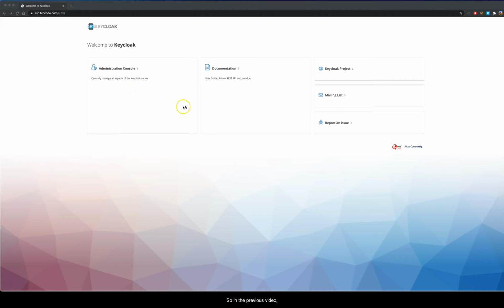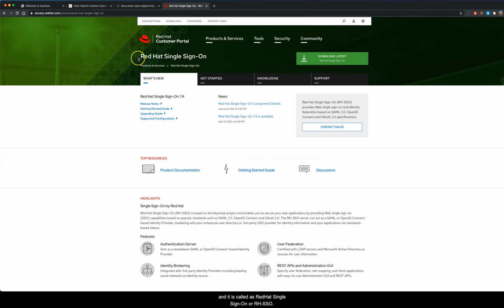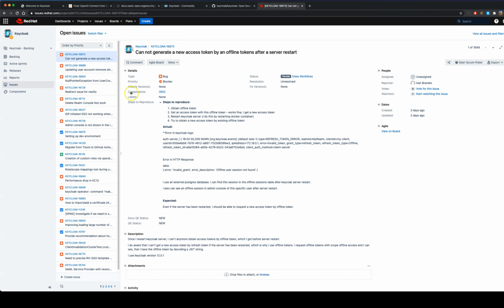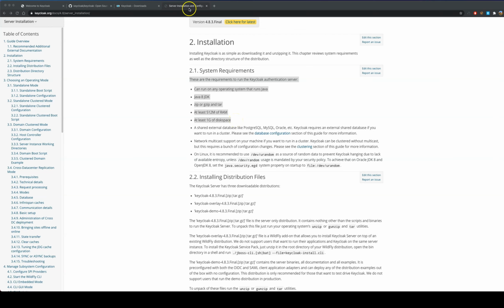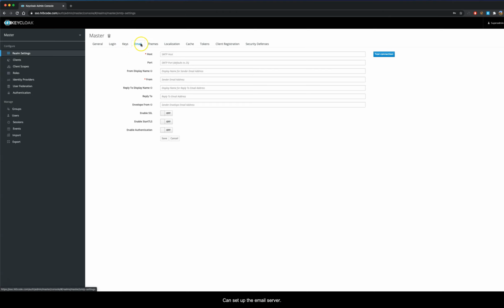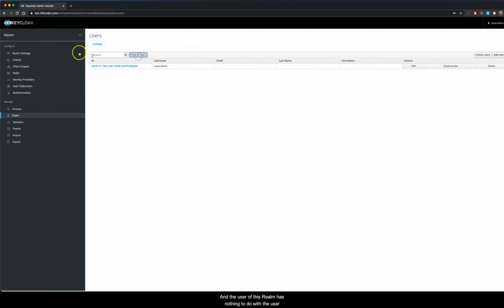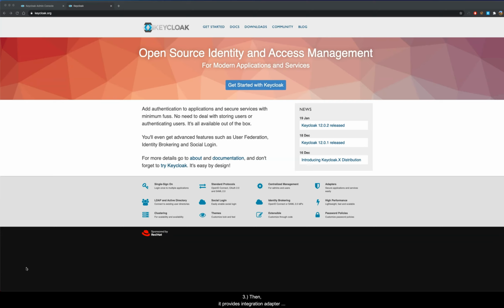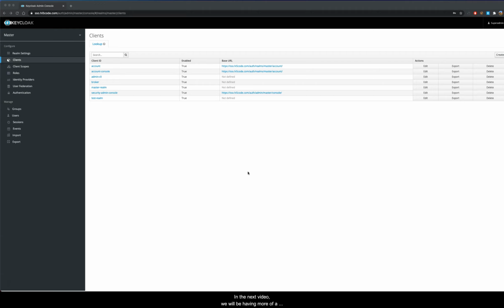KEYCLOAK 2: What is a Keycloak? Why Keycloak is getting so much popular these days?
A video to help and understand Keycloak itself and how the project is maintained as an Open Source

Summary of what you'll gain from this video:
- What is a Keycloak?
- How Keycloak community version is related to RedHat SSO paid version?
- System requirements to run Keycloak
- Drive through the Administration Console UI of Keycloak
- Plenty of benefits and features of using Keycloak

- and there are many more.

Sounds interersting to you and you like it?
Thanks :)

0:00 - Intro and Recap
1:58 - What is Keycloak?
3:29 - What is RedHat SSO?
5:50 - Keycloak community
10:10 - Keycloak Admin Console Drive-through
17:17 - Benefits and features of Keycloak
21:10 - Summary and Conclusion